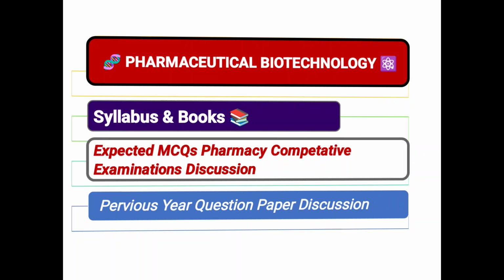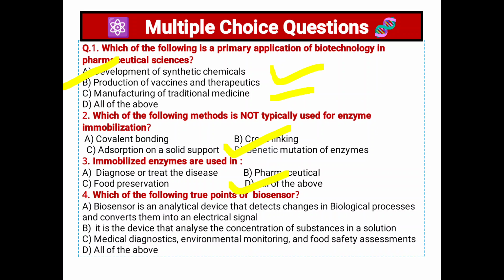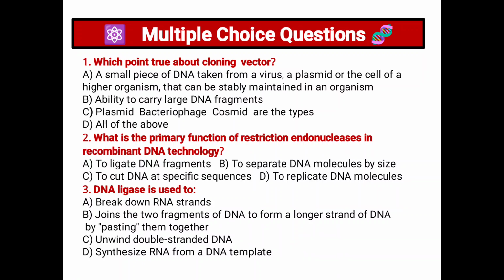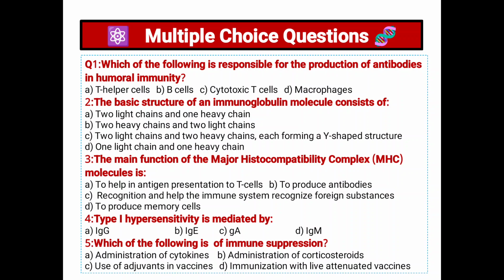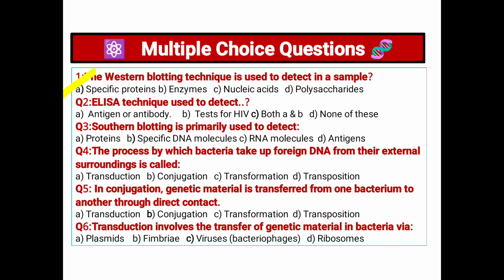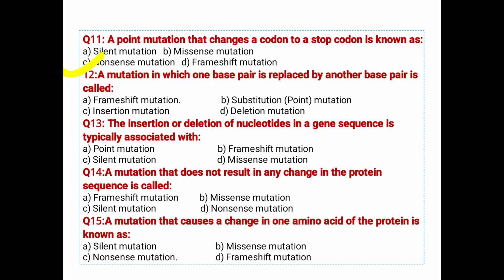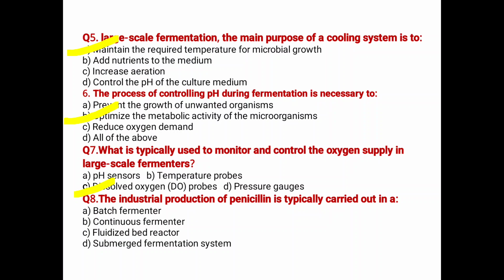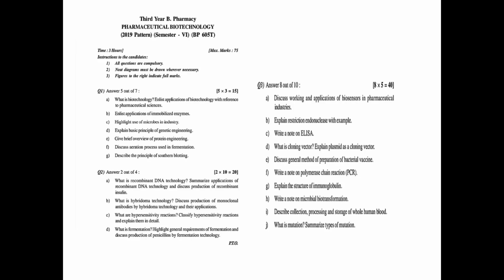Pharmaceutical Biotechnology & Other Competative Examinations GPAT